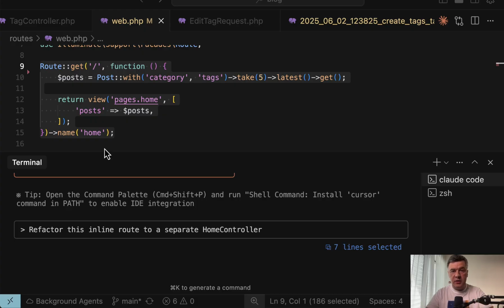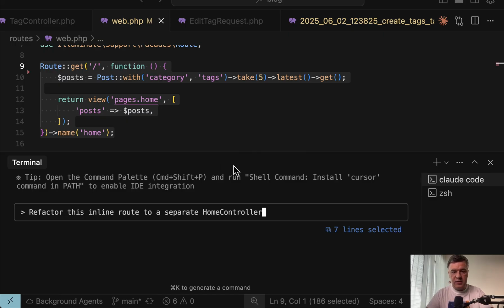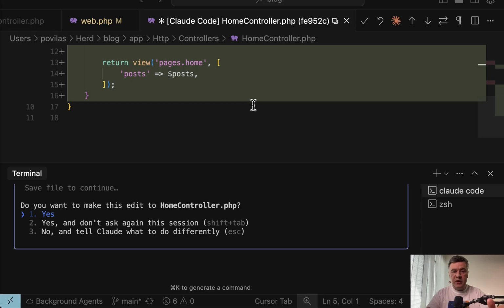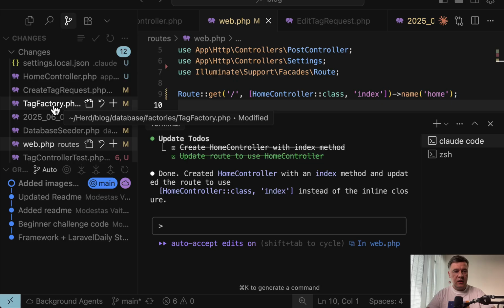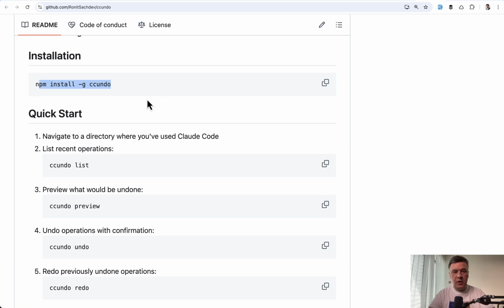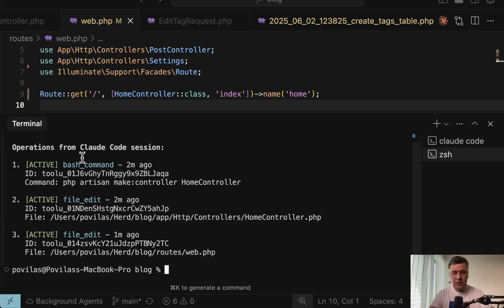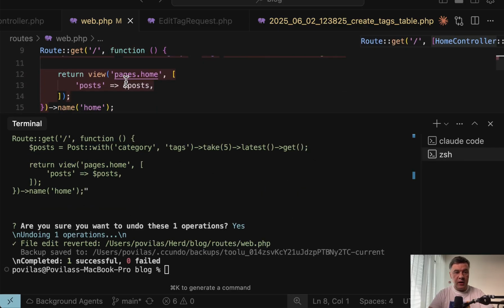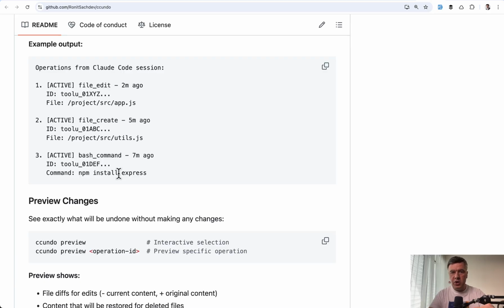CCUndo for Claude Code: Reject or Revert Code Changes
Here's a tool that may help you to revert back the changes from the latest Claude operations, even if you're not using Git.